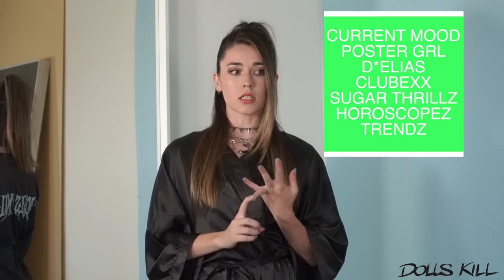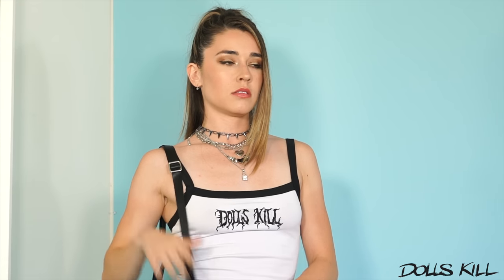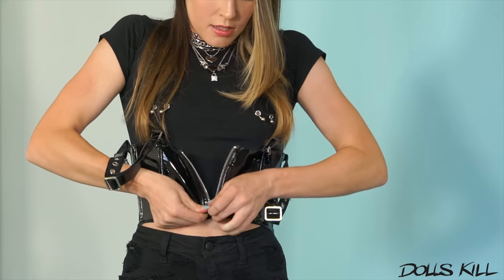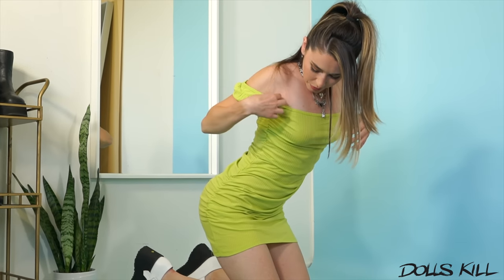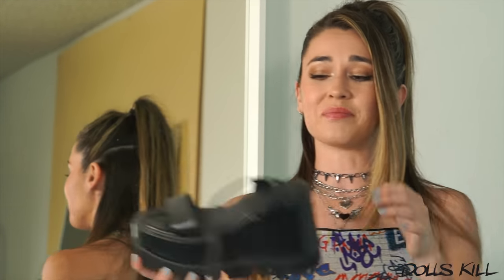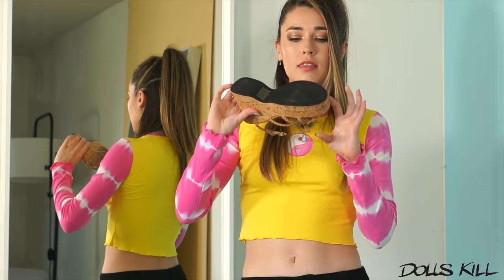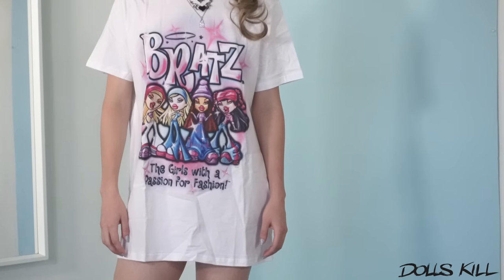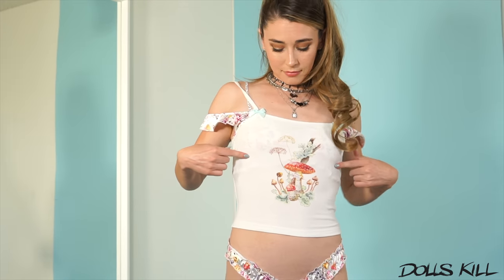DOLLS KILL HAUL 💚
Enjoy my first @Dollskill haul!

CHOOSE MY OUTFITS FOR MY NEXT DOLLS KILL HAUL!
Choose a fit from any of the above links and comment your select! I will mention your comment in my next haul if I use your outfit choice!

Links to everything in this video:
Delia*s